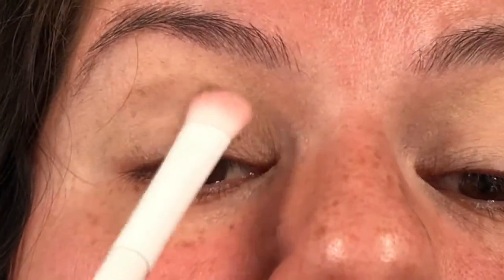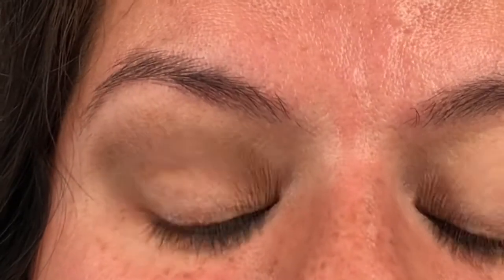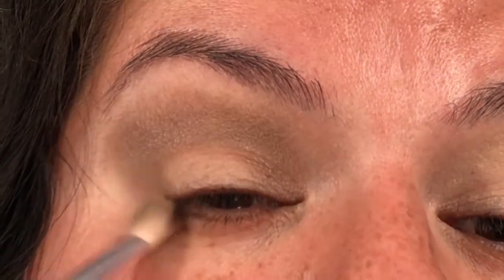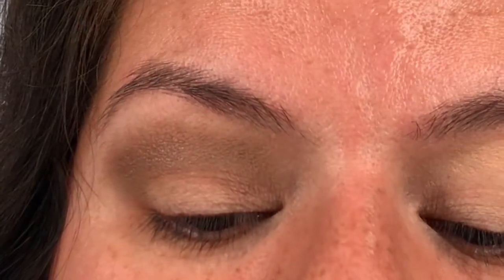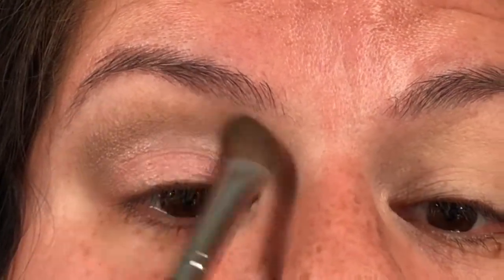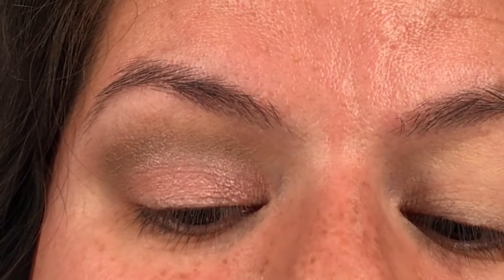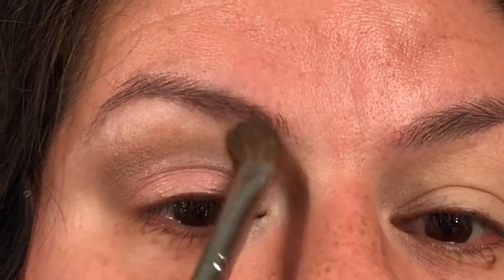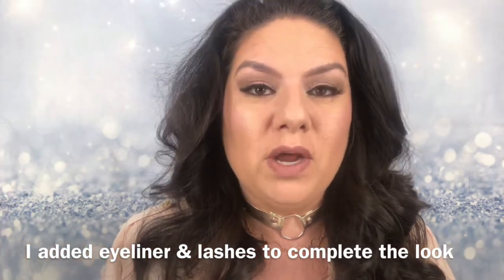$2.99 SWEET AS CANDY WET N WILD NEW EYESHADOW PALETTE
So Exited to try on the new Wet n Wild eyeshadow palette
in color Sweet as Candy. This is found at walgreens and probably your local drug stores and is only $2.99.